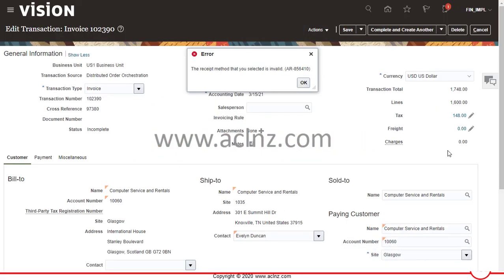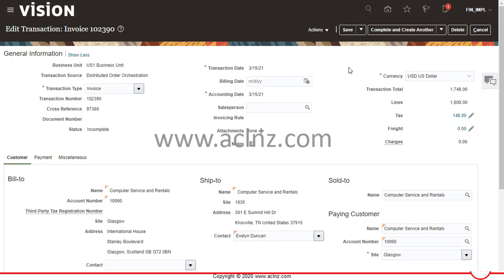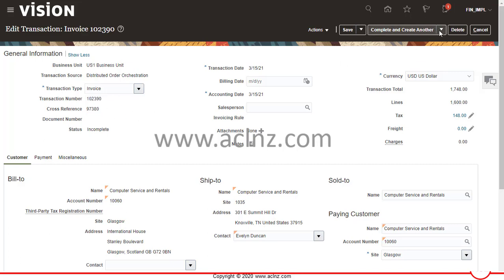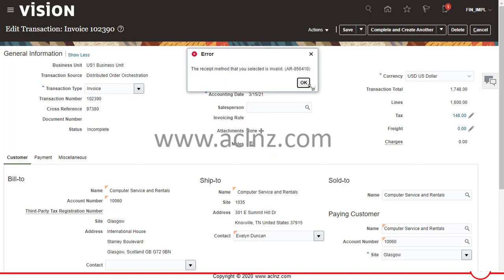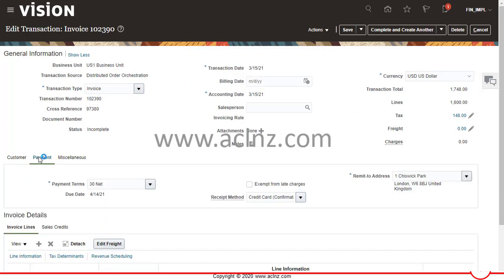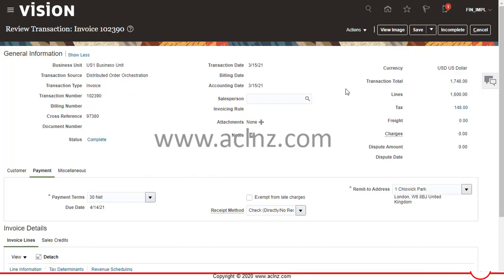How to fix error “The receipt method that you selected is invalid” in Oracle Fusn Receivables Cloud?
How to fix error “The receipt method that you selected is invalid. (AR-856410)” in Oracle Fusion Receivables Cloud?

Release = On Oracle Fusion Cloud Release 21A